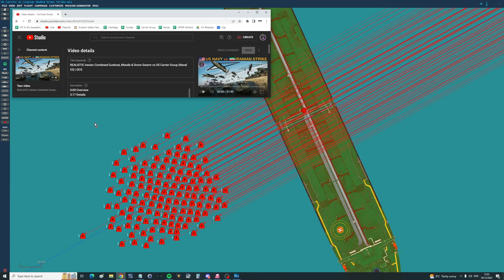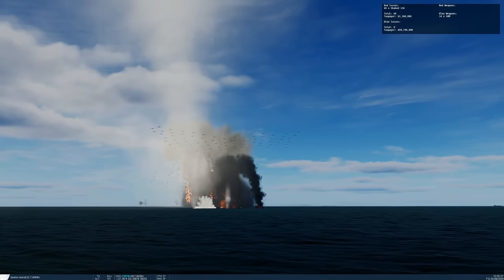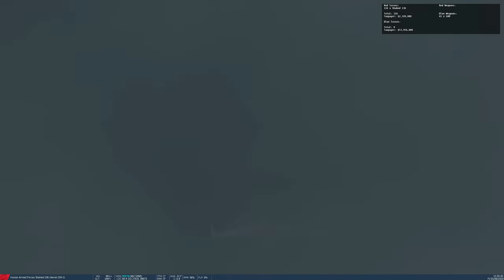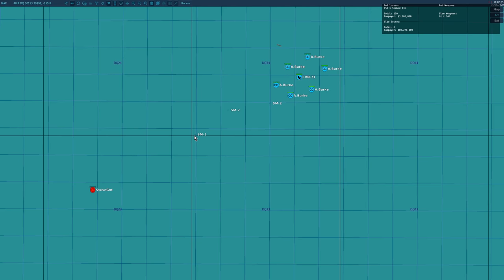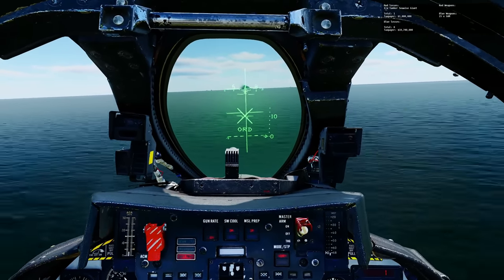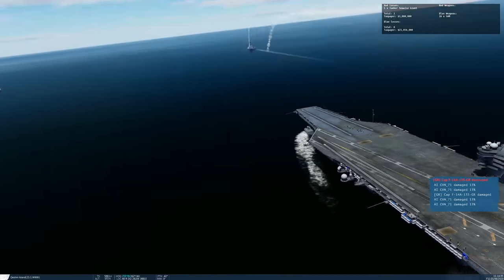HUGE Iranian Shahed-136 Drone Swarm vs 2020's US Carrier Group (Naval Battle 81) | DCS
We simulate how effective a 150 x Iranian Shahed-136 drone swarm would be against a modern US aircraft carrier strike group.

0:00 Overview & Details
3:02 Drone Damage Test
3:59 150 x Shahed-136 Drones vs 1990's USCG
8:32 150 x Shahed-136 Drones vs 2020's USCG
14:15 150 x Shahed-136 Drones(spread) vs 2020's USCG
20:11 150 x Shahed-136 Drones(tight) vs 2020's USCG
24:13 F-14A vs USCG